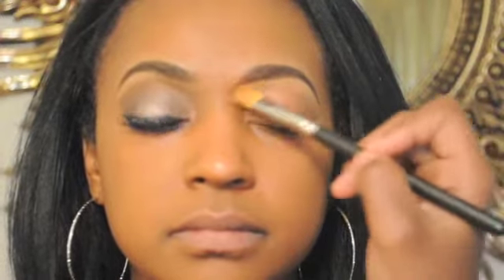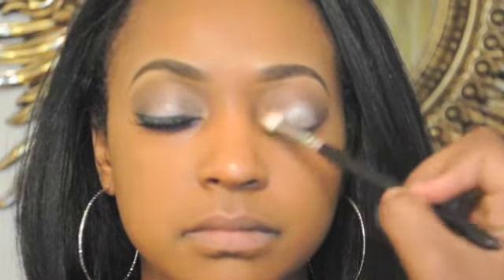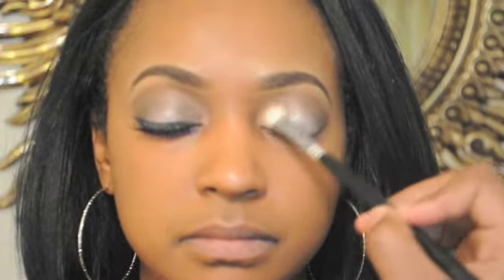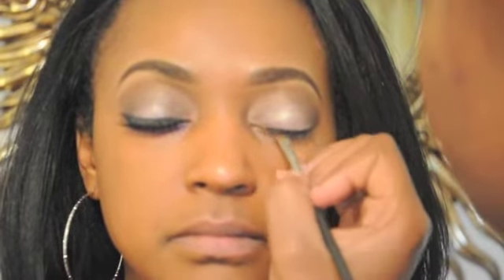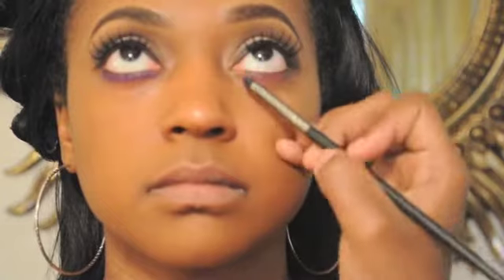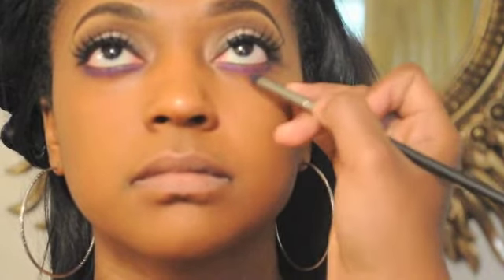Glitter & Shimmer for the Holidays Tutorial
This tutorial features a fun, shimmery look with a pop of color for the holidays!
Products Used:

MAC Brow gel in Showoff
MAC Brow pencil in Spiked
MAC Studio Finish Concealer in NC45, NW35
NYX Liquid Crystal Liner in Crystal Onyx
MAC Eyeshadow in Vapor and Saddle
Urban Decay Naked 2 - Tease, Snakebite, YDK
NYX Roll On Glitter in Salmon
Lancome Hypnose Drama
MAC Lisptick Media

Facebook, Instagram, Twitter: @DoubleDutchINC
Use hash tags DoubleDutchINC BeatFaceMafia to shoutout!

Personal Twitter and Instagram:
Sasha  @FaithfullySASHA
Simone @Rebeldiva19
Alexis @LexisMcFly